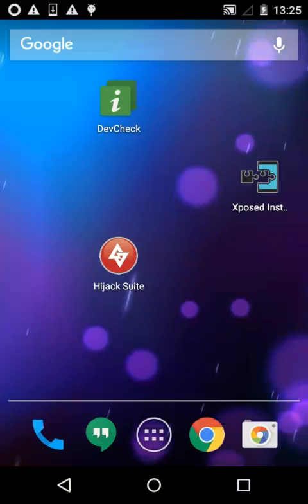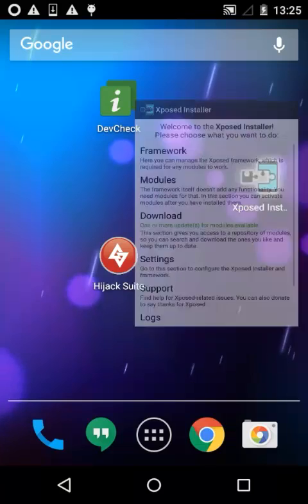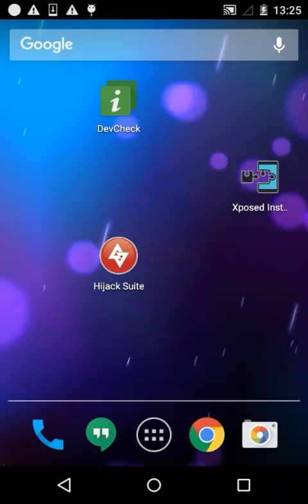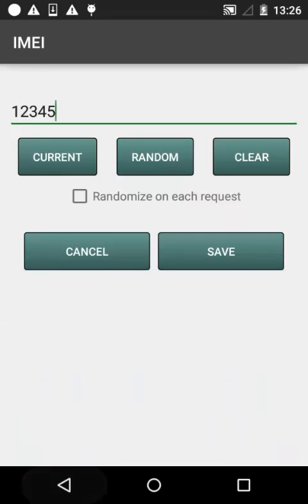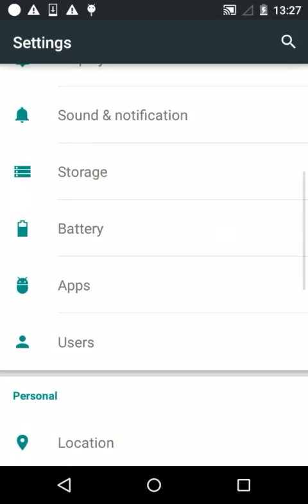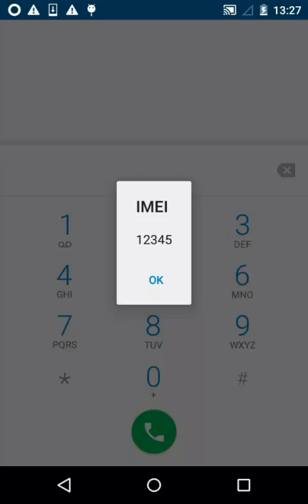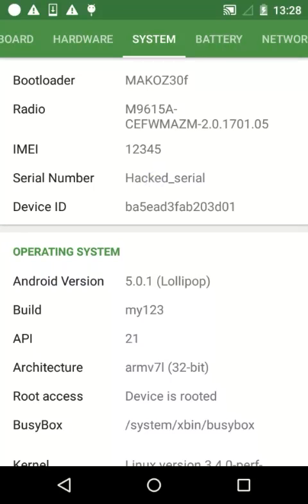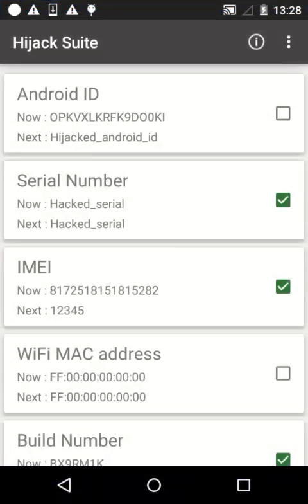Hijack Suite demo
The demo shows how to spoof device serial number, IMEI no and build no using the app.